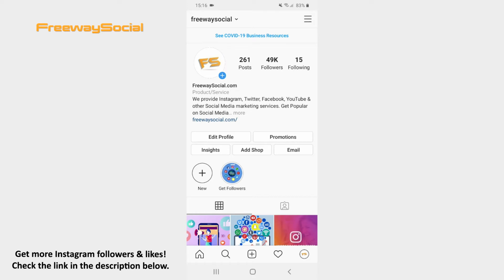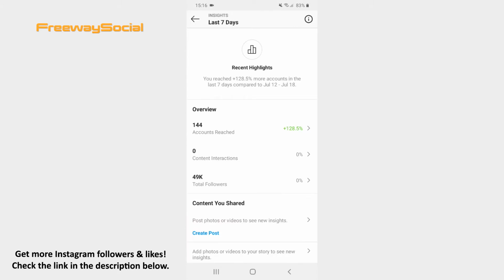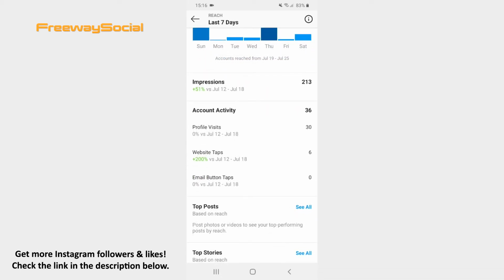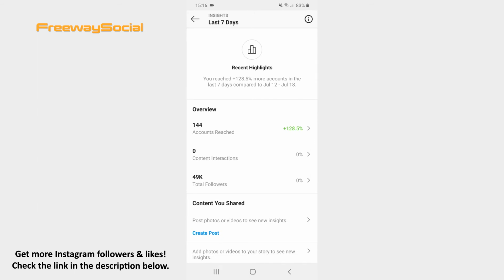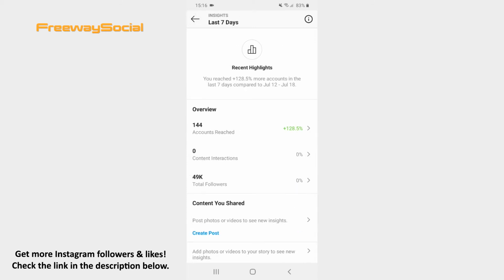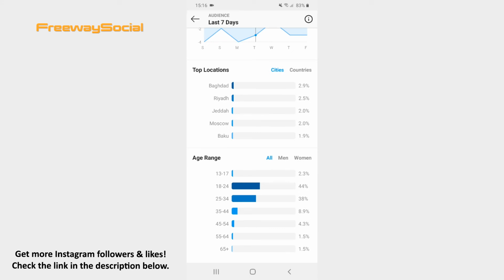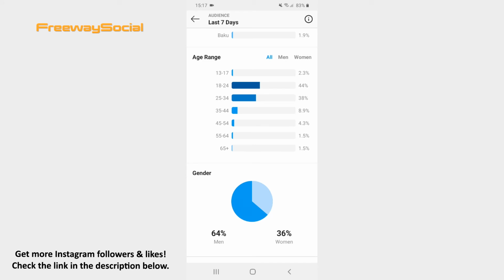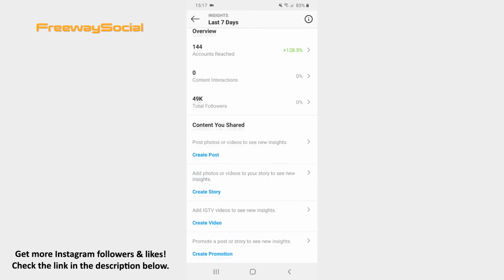How To Use Instagram Insights (2022 GUIDE)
In this video I am going to show you how to use Instagram Insights!

Instagram Insights is an analytics tool that allows you to track and measure your posts’ performance, learn about your audience and, consequently, helps to improve. However, keep in mind that Insights are only available to business accounts.

Follow these steps and you will figure out how you can use them:

1. Go to your Instagram profile page.
2. Click on the three lines icon in the top-right corner of your screen.
3. Find and press on the Insights section.
4. Here if you tap the Accounts Reached, you will be able to see reach, impressions, profile visits, website and email taps your account has received during the last 7 days.
5. Secondly, you can view your content interactions.
6. What is more, if you click on the Total Followers section, the first thing that you will see is your followers’ growth chart.
7. If you scroll down, there will be a percentage breakdown of your audience by country, an age and gender distribution. Also you will find a bar chart showing at what hours and days your followers are the most active.
8. In the Content You Shared section you will see the number of posts, Stories, IGTV videos and promotions you shared over the last 7 days. That’s it!

I hope this guide was helpful and you were able to use Instagram insights.